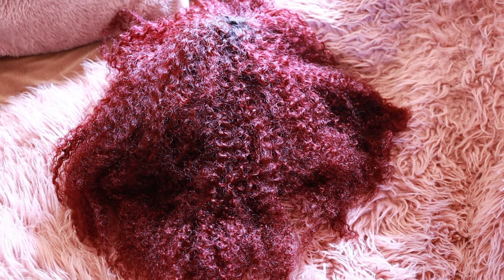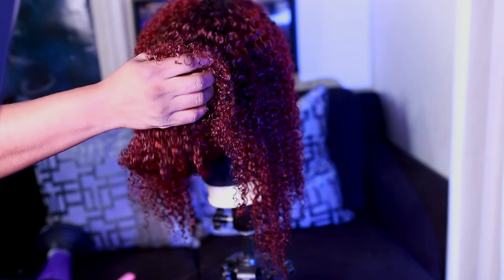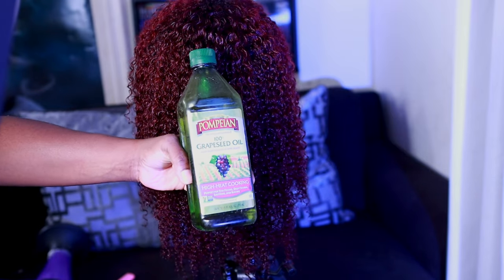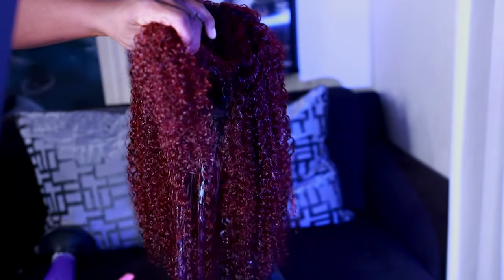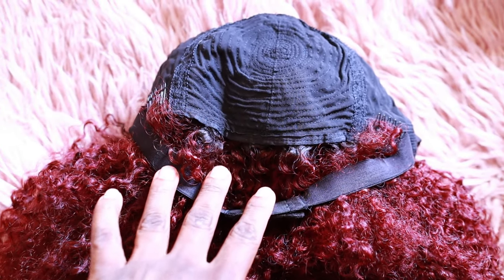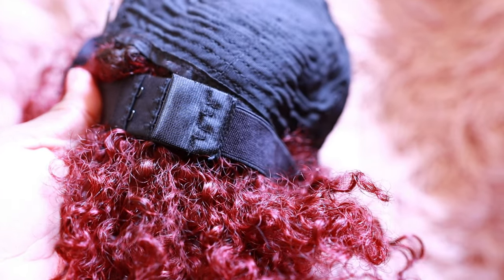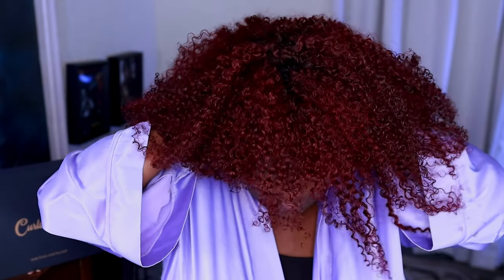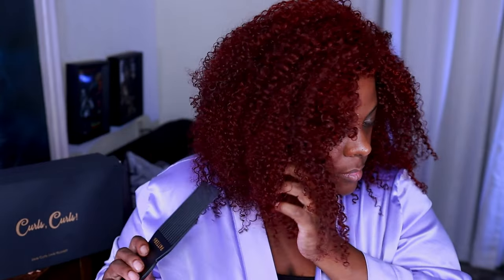Starts at $145! 😮 🔥 HOW TO Shape Kinky Curly Full Cap Wig || EASY Install NO GLUE! ft. CurlsCurls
Starts at $145! 😮  🔥 Kinky Curly Full Cap Wig | HOW TO Shape Curly Hair | EASY Install CurlsCurls

We want EASY and affordable and CurlsCurls is here to deliver! This AFFORDABLE kinky curly wig took minutes to install, PERFECT for beginners!

💜💜TIMESTAMPS💜💜
00:00 Intro
01:52 How To Style Kinky Curly Wig
03:03 Curls Curls Full Cap Wig Unboxing
03:56 How To Shape A Curly Wig
07:50 Curls Curls Wig Specs
09:44 Thoughts on Cutting/Styling/Shaping
10:34 Thank You in never enough!

NEW! Amazon Storefront!
Check back often for new Must Haves💜💜

💥CurlsCurls Halloween Sale!! Code: Queen Up to $45 OFF💥
Wig: AUBURN OMBRE OLIVIA
Curl Pattern: Natural Curly (3b/3c)
Length: 16"
Cap: medium

✅Protective style for the edges.
✅Most affordable human hair wig
✅Natural and popping style

If you’re interested in the products I use, check out the items below

MAKEUP
Foundation
•FENTY
450&470 Fall
460&470 Summer
Concealer
445

Skin Care
Makeup Eraser

HAIR PRODUCTS
Edge Control
Edge Brush
Got2B Gel
Got2B Freeze Spray
Styling Mousse

*TIGI Wave Artist
*TIGI Bed Head Curling Wand
*Wand Curler
*Flat Iron
*TIGI Wave Artist
*Hot Shot Tools Paddle Dryer (DUPE)

HAIR CARE
*Aussie Moist Shampoo(4 Pack)
*Aussie Moist Conditioner (4 Pack)
*Aussie Moist Hair Oil
*Leave In Conditioner
*Edge Booster Edge Control

BEHIND THE SCENES
Camera
*iPhone 12 PRO
Canon SL3